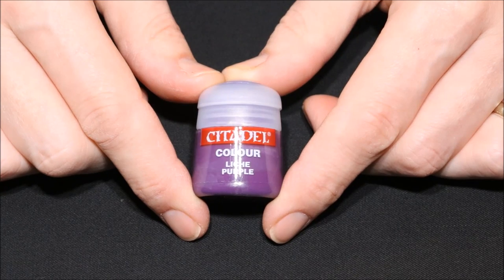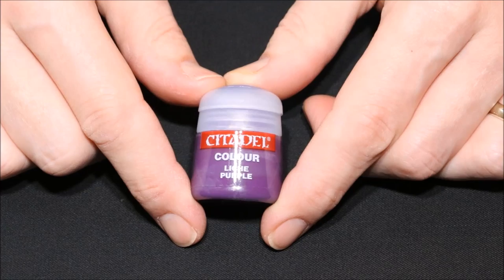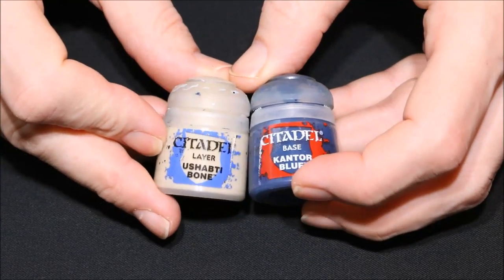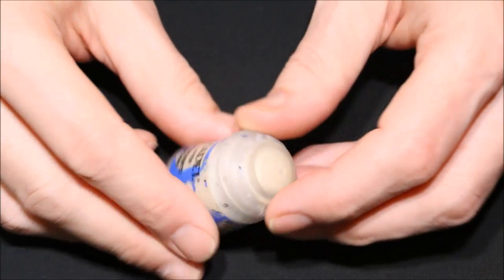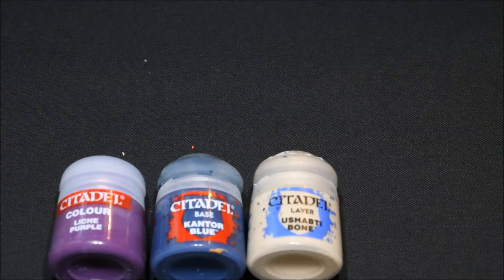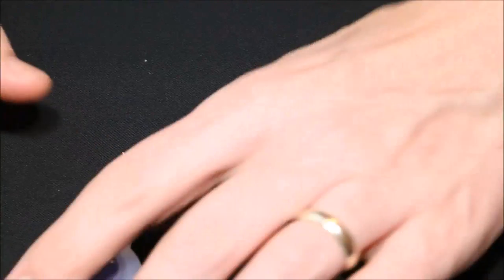Back to Basics #12 Paint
In this series of videos for beginners, I go back to basics and run over all that I have learnt about this wonderful hobby of ours. In this episode we take a look at paint!

Previous Episodes